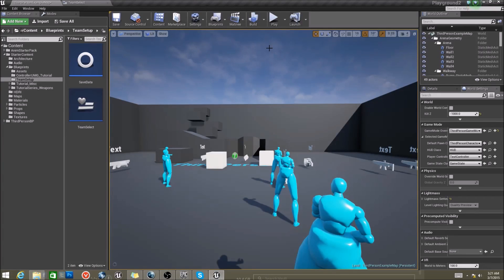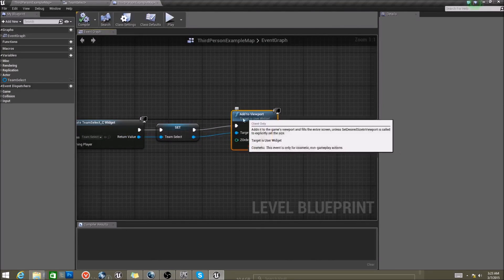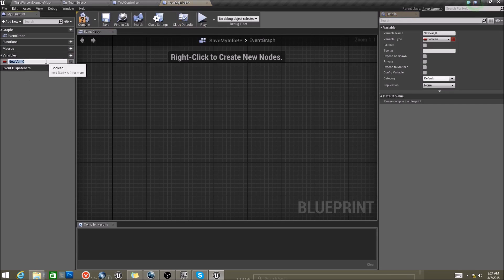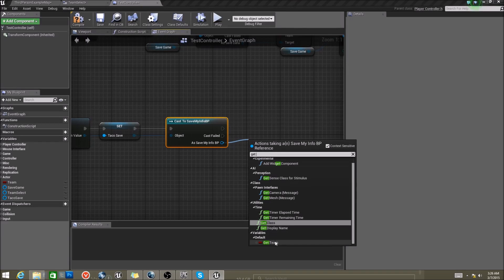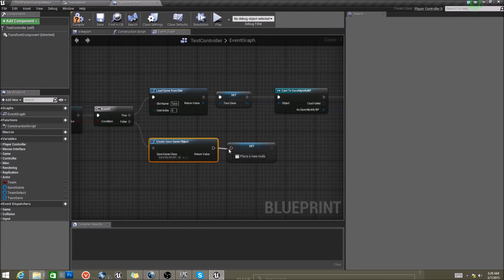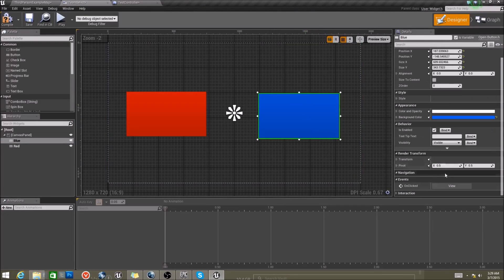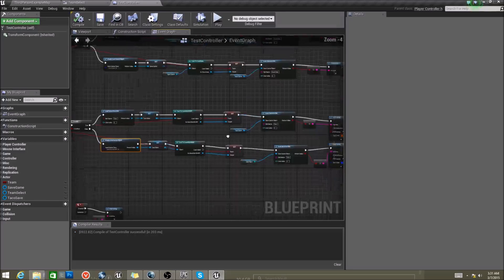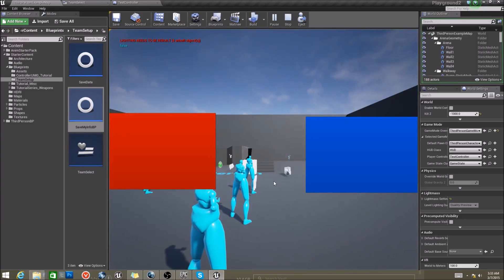UMG Team Setup in Unreal Engine 4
An answer to a Facebook question.
If something is bothering you, make sure to ask!

In this short tutorial we answer a question on how to setup a team selection using UMG inside Unreal Engine 4